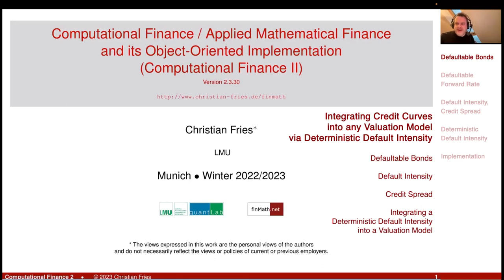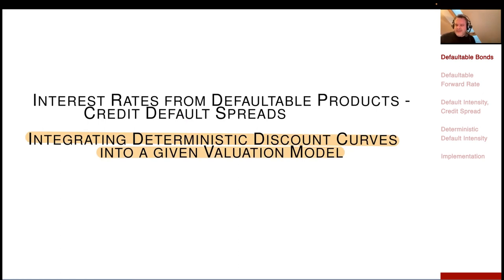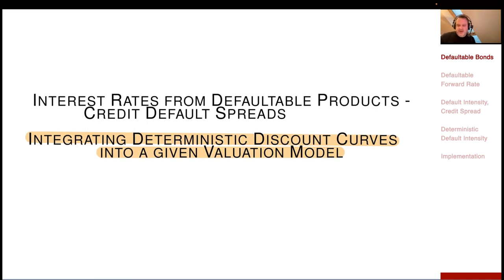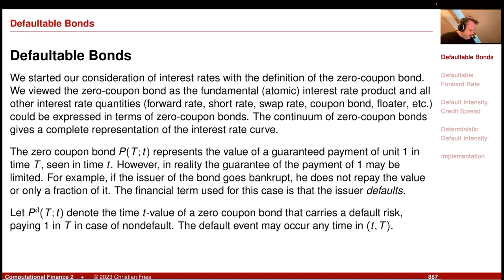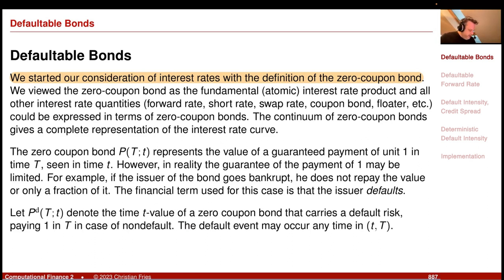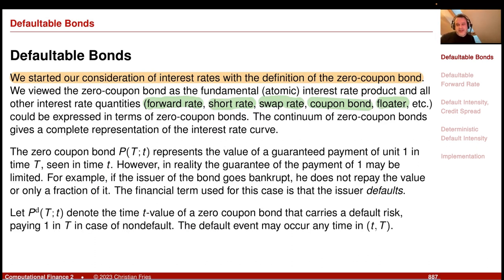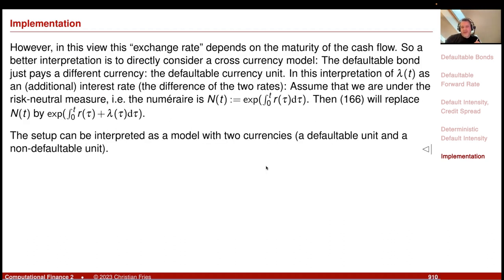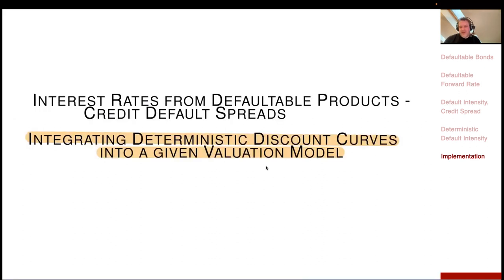Lecture 2022-2 (33): Comp. Fin. 2 / Applied Mathematical Finance: Adding Credit Curves to a Model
Lecture 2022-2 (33): Comp. Fin. 2 / Applied Mathematical Finance: Integrating Credit Curves with Deterministic Default Intensity into a Valuation Model